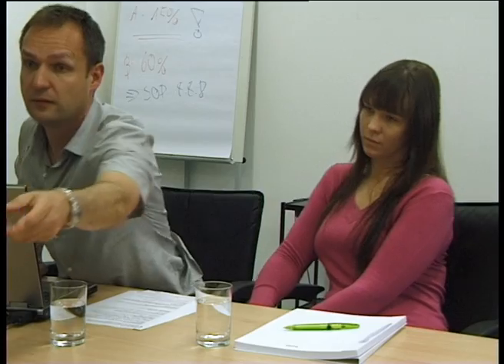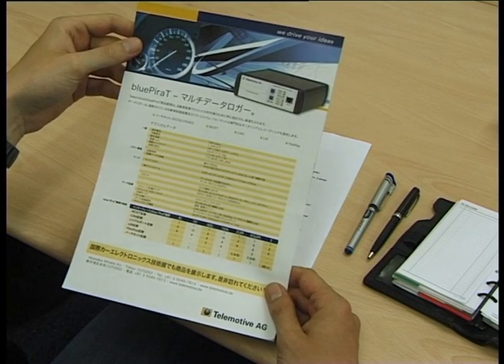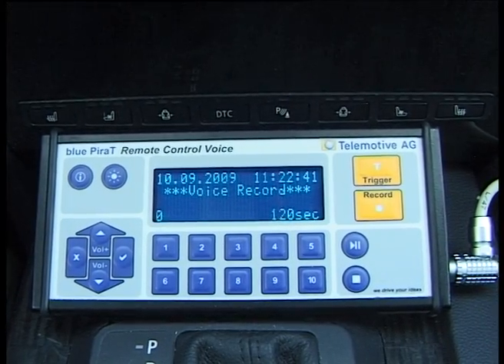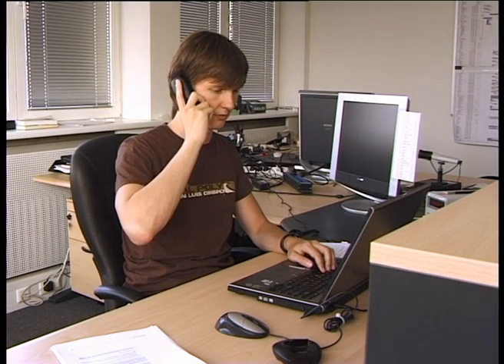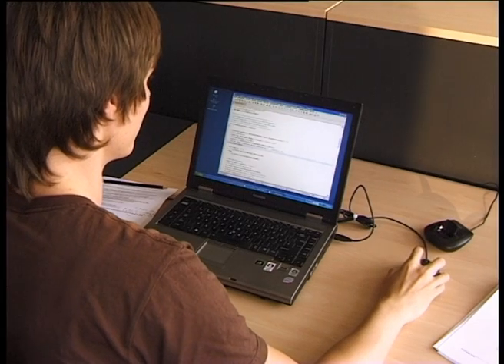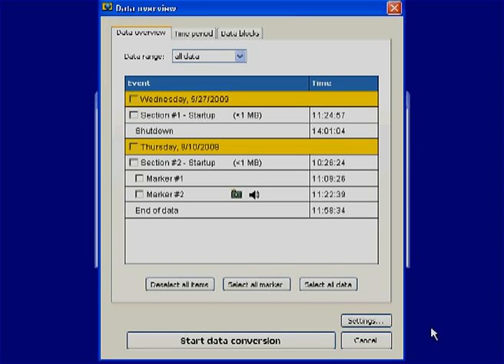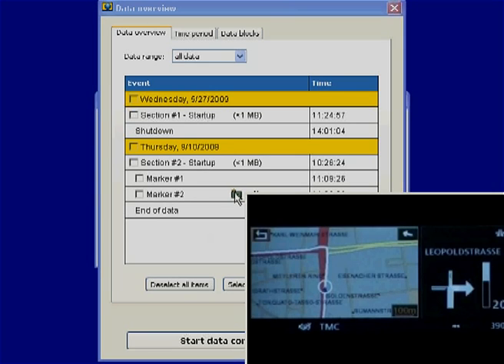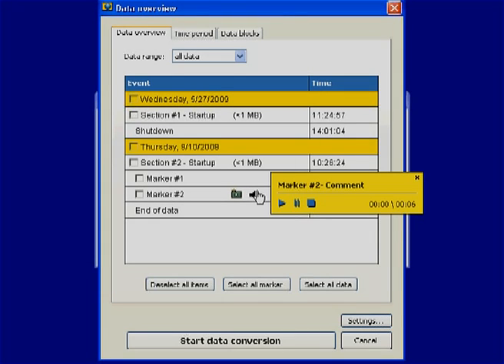007 sucht nach Sporadische Fehler mit dem blue PiraT.AVI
Erster Produktfilm für den blue PiraT Multi-Datenlogger von Telemoitve AG. Der Film stellt komplexe Vorgänge auf verständliche Weise dar und zeigt versteckte Eigenschaften transparent. Die bewegten Bilder präsentieren anschaulich, emotional und überzeugend, welche Vorteile der Anwender durch den blue PiraT hat. Der Datenlogger besitzt unter anderem Powermanagement, Remote Control und Kamera-Anbindung und soll Entwicklungszeiten erheblich verkürzen, sporadische Fehler finden und Kosten senken. - Produkte - blue PiraT.